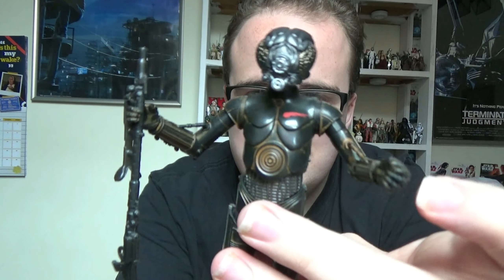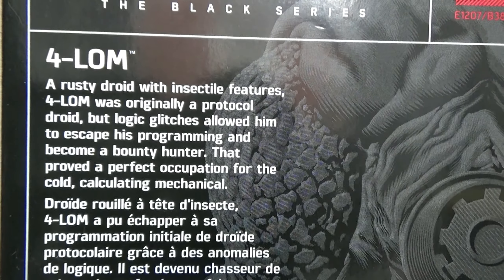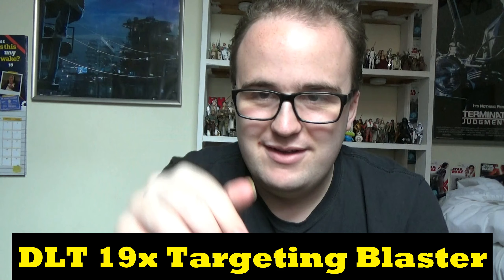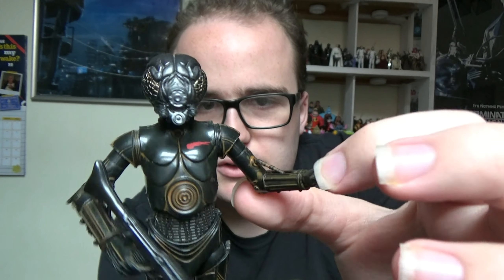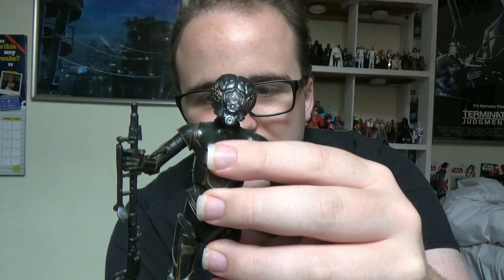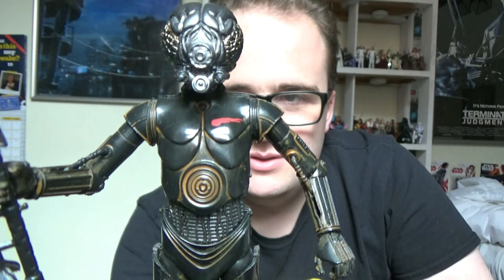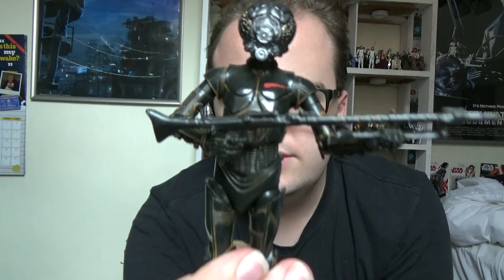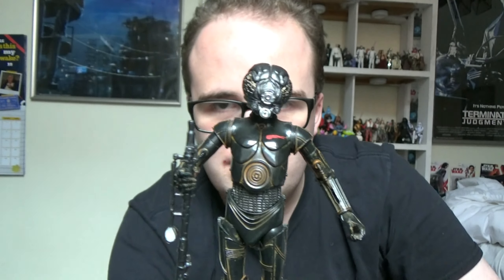4 LOM | The Black Series/The Empire Strikes Back 40th Anniversary Review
Review of 4 Lom the Star Wars Bounty Hunter in the Black Series 6 Inch Scale. Recently re-released in an Empire Strikes Back 40th Anniversary double pack with the Bounty Hunter Zuckuss.

Double Pack